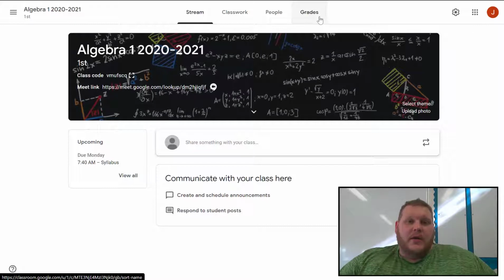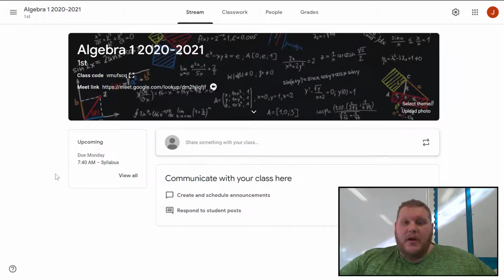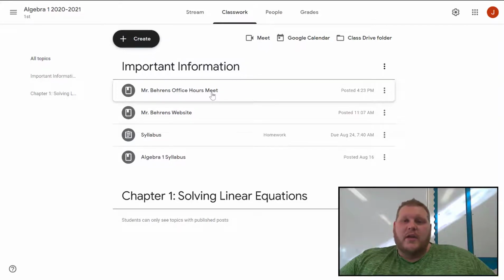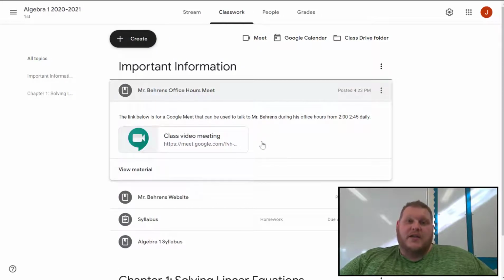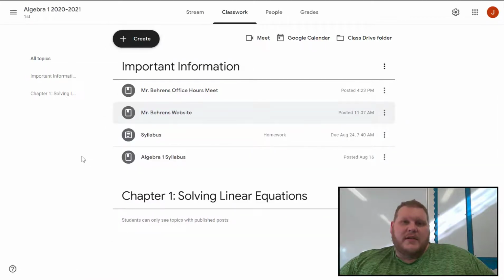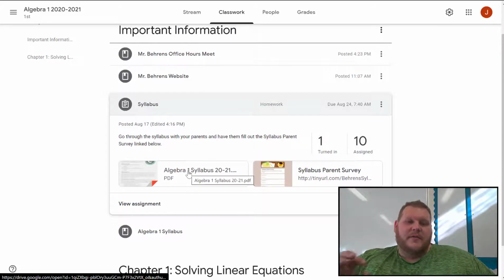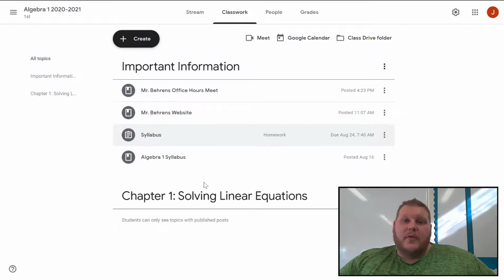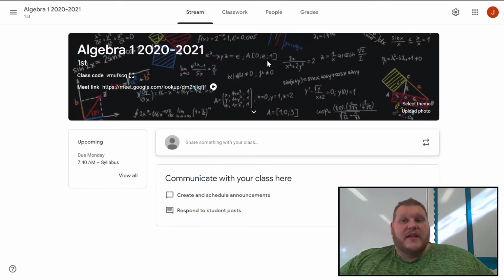Google Classroom Tour Video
This video takes you on a quick tour of how Google Classroom is set up for your class with Mr. Behrens.